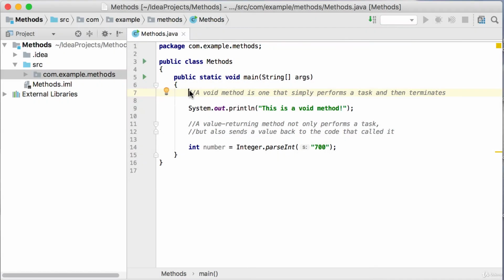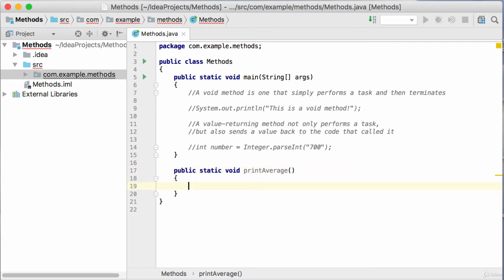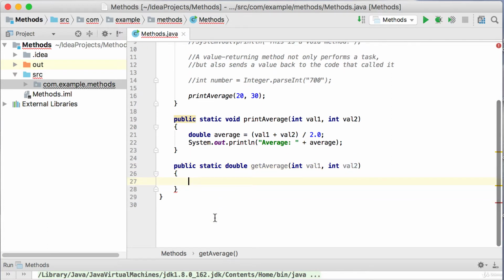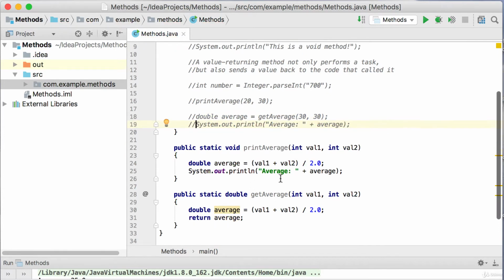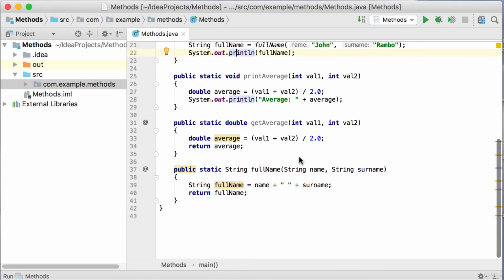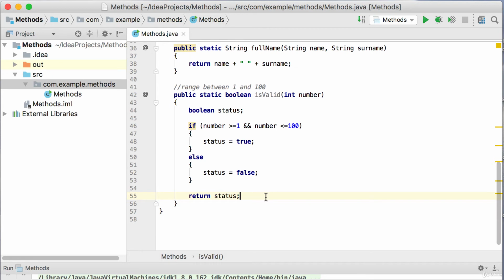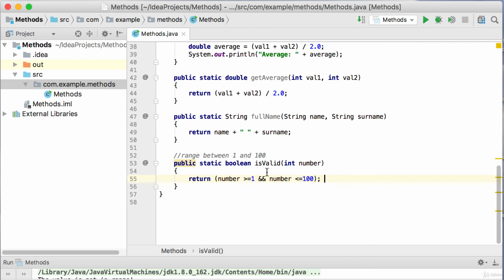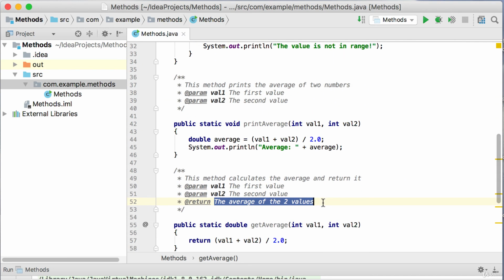16 Methods | Learn Android Application Development